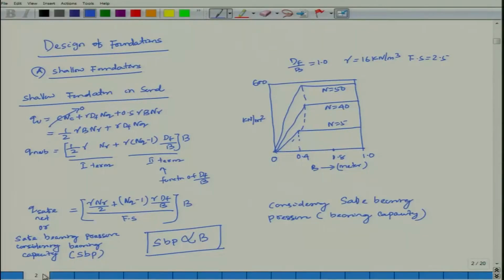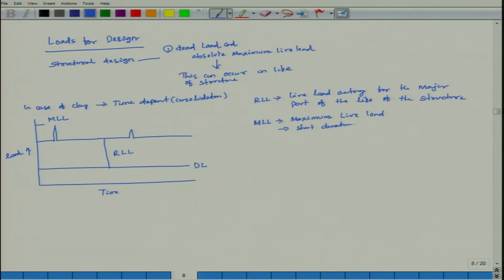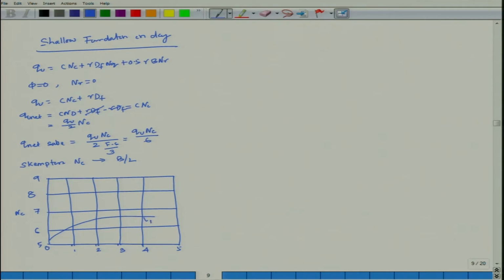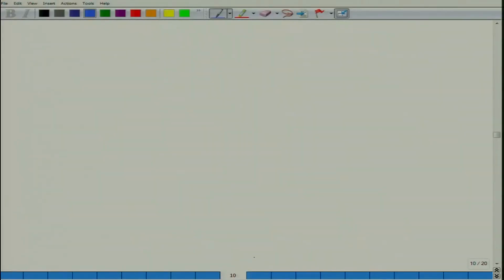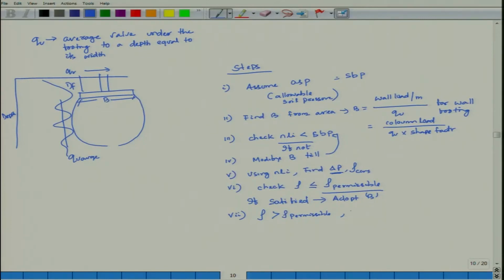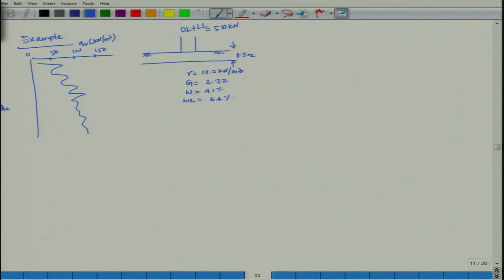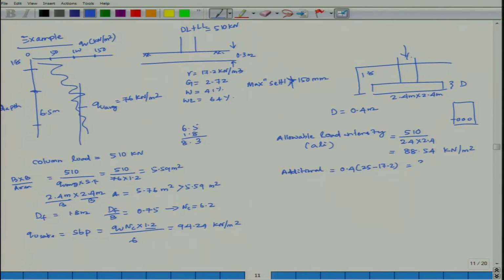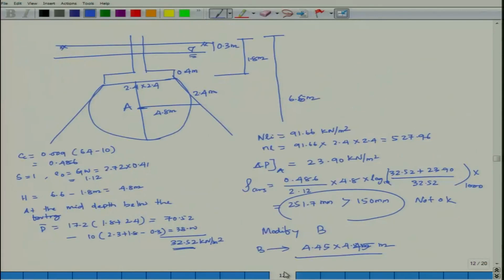Lec 13B 25 08 2017